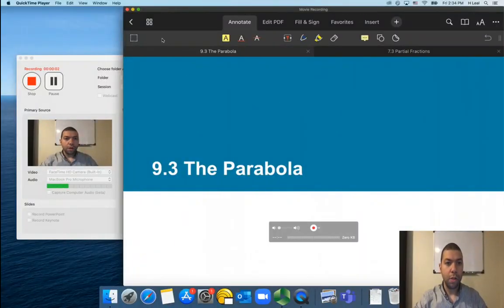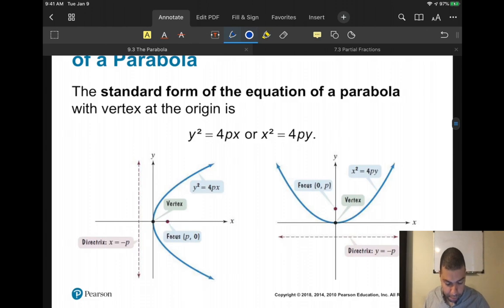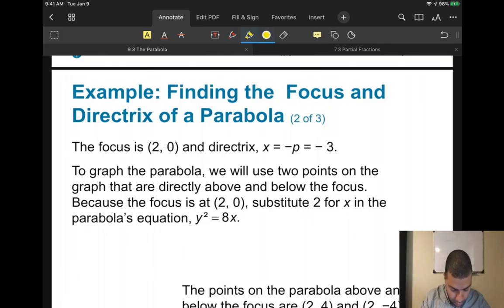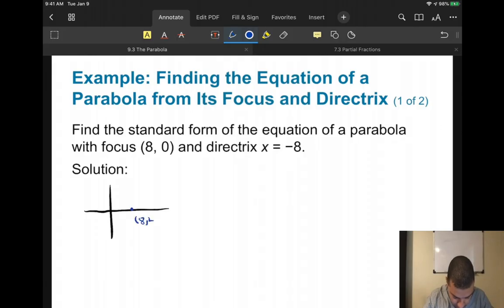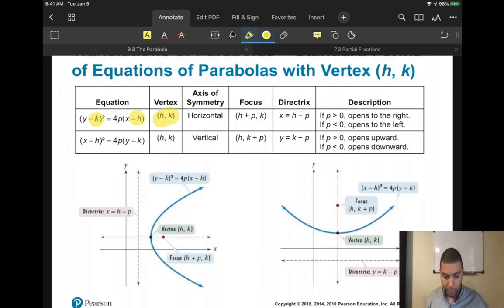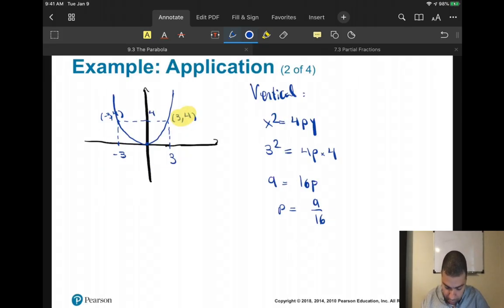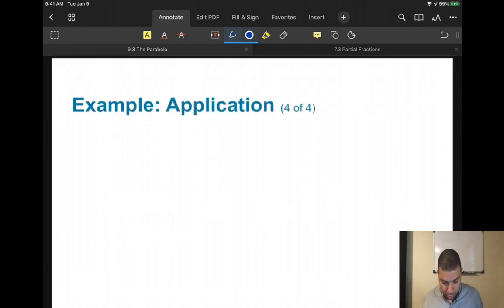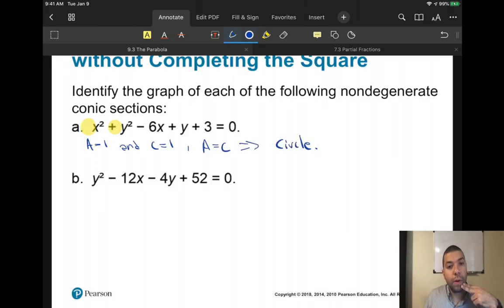9 3 The Parabola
In this video I talk about parabolas and their main properties, following Bob Blitzer's Precalculus book.